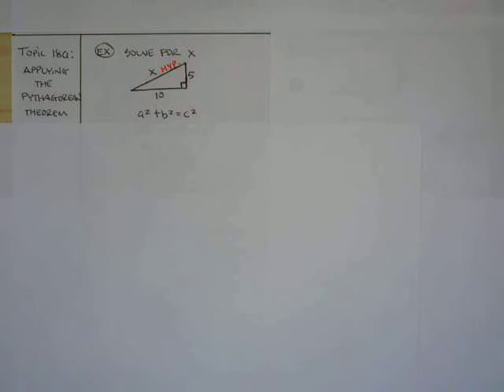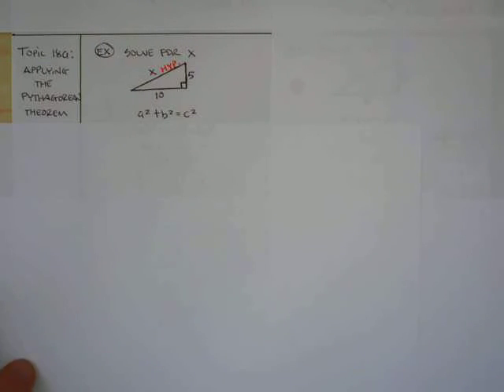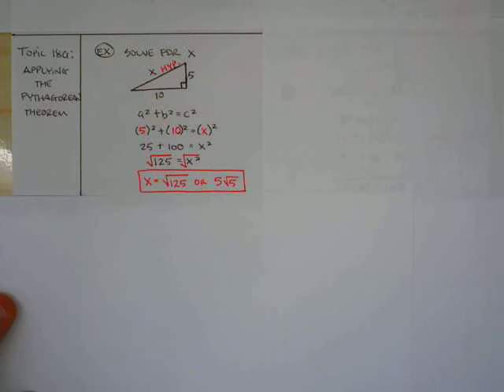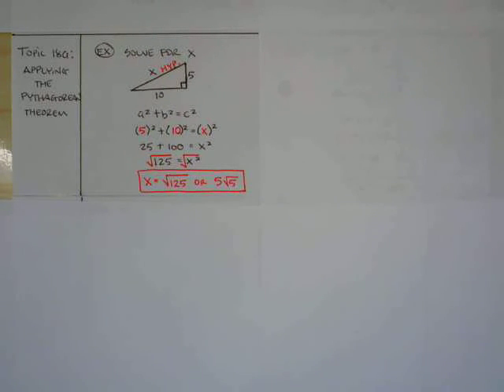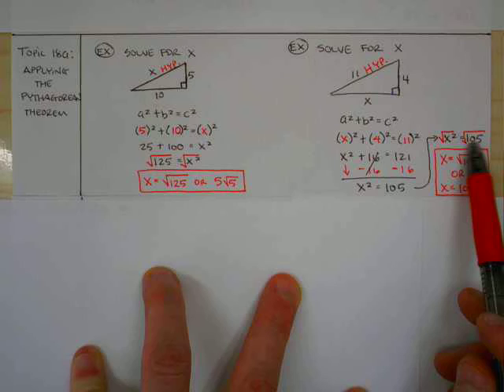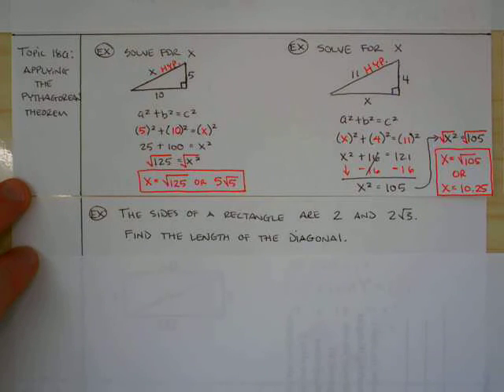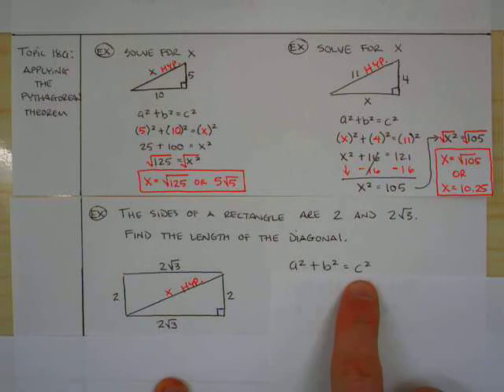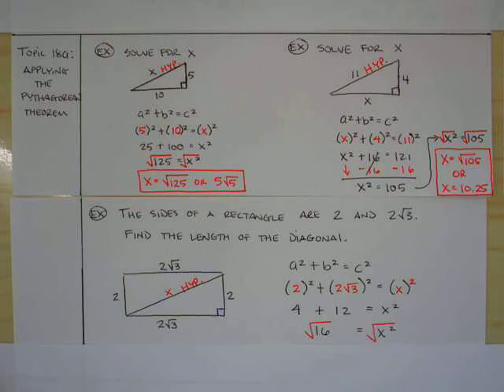Topic 18a - The Pythagorean Theorem Applications